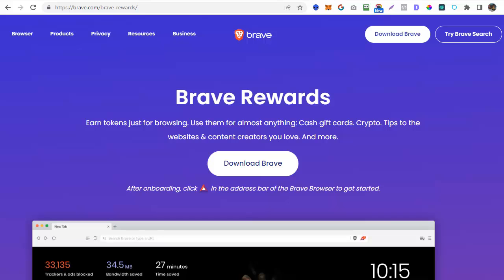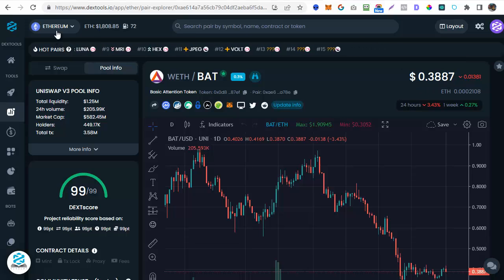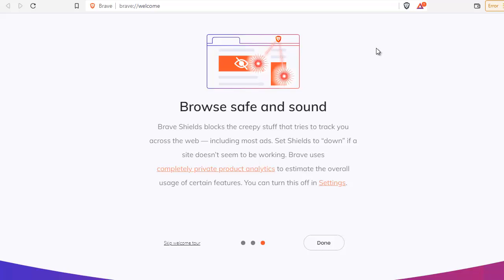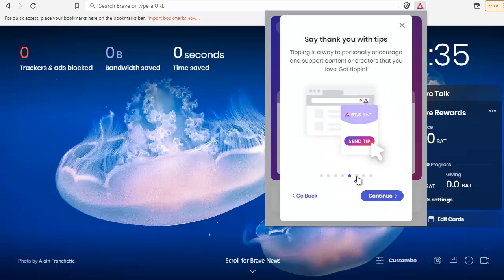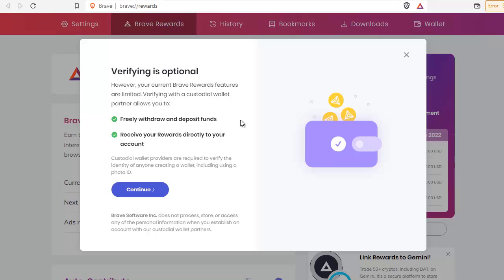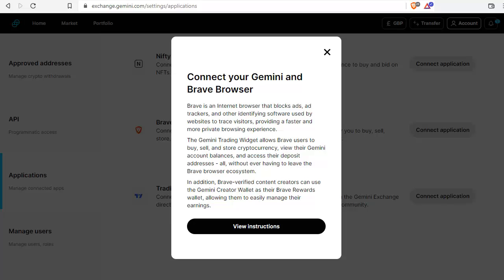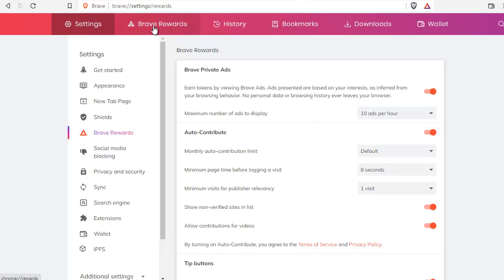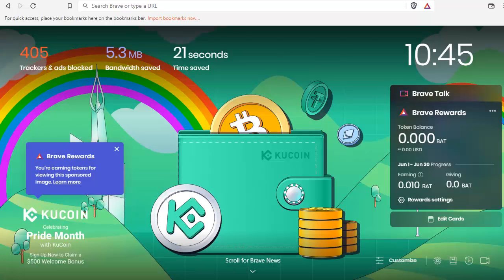FREE Crypto Part 3: How To Get Free Crypto Coins Browsing Websites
Get Free Crypto Coins Browsing Websites - Discover how to get free crypto tokens every month from using the Brave Web Browser

Yes, just browsing websites can get you free crypto currencies and coins, and you get a privacy protected browser in the process!

Wtach the video to see just how easy it is to turn your regular browsing habit in to free crypto coins just for visiting and browsing websites

I stick to things that I use myself, stuff that 'does what it says on the box'.